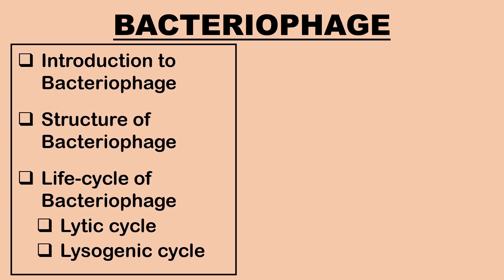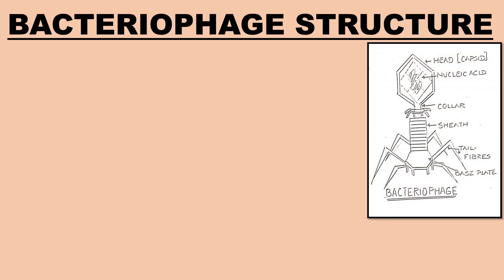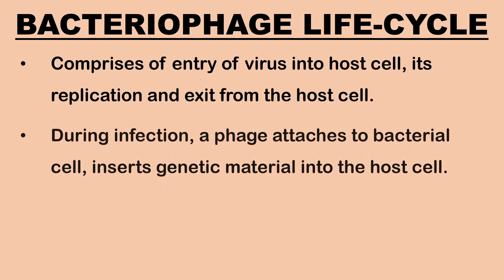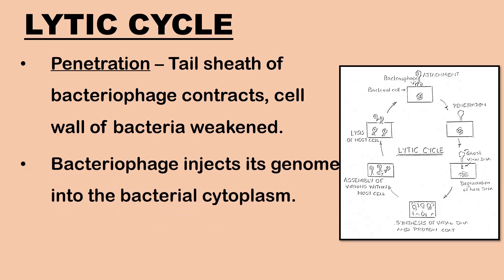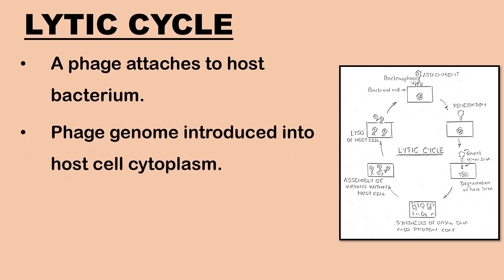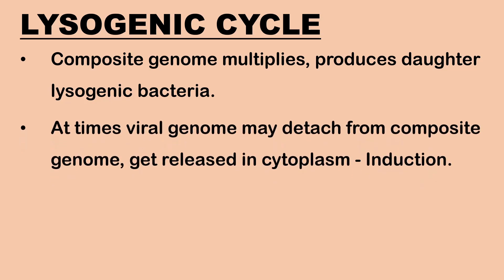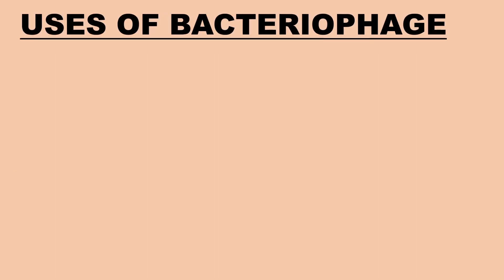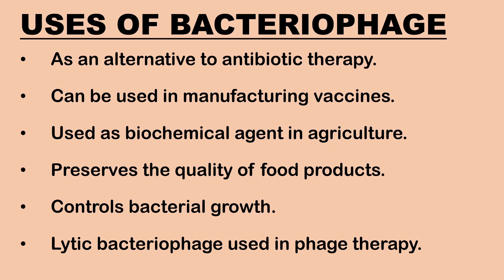Lytic and Lysogenic Cycle Differences | Bacteriophage Replication Structure Life Cycle Notes Diagram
00:00 Introduction to Bacteriophage
02:10 Structure of Bacteriophage
04:08 Life Cycle of Bacteriophage
04:44 Lytic Cycle
09:30 Lysogenic Cycle
11:43 Differences between Lytic Cycle and Lysogenic Cycle
14:27 Uses of Bacteriophage
15:47 Practice Questions